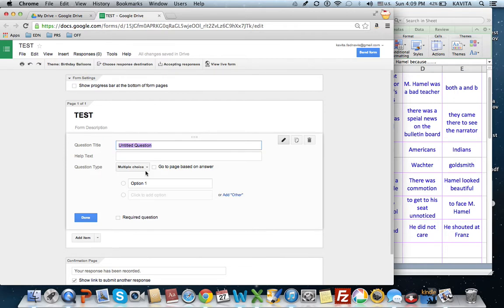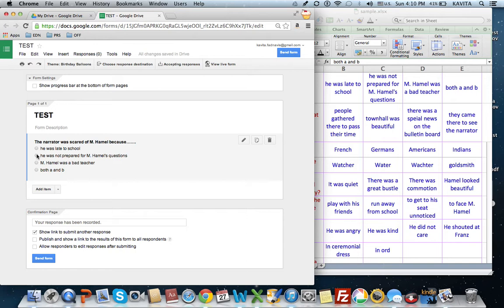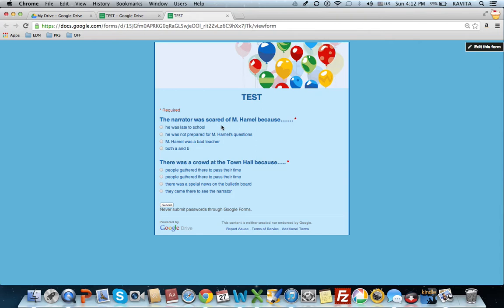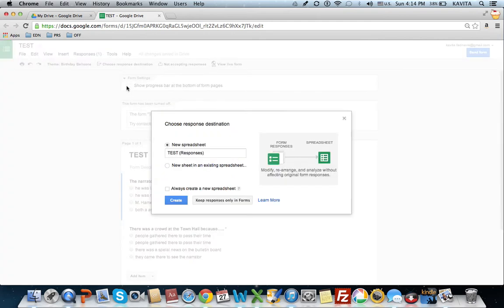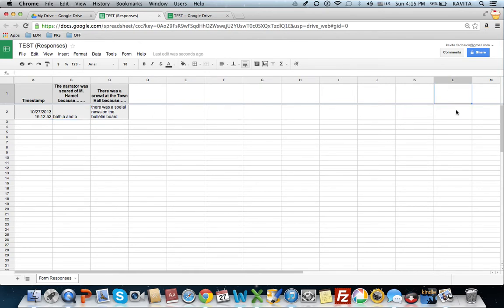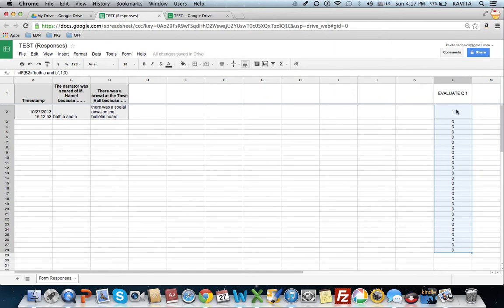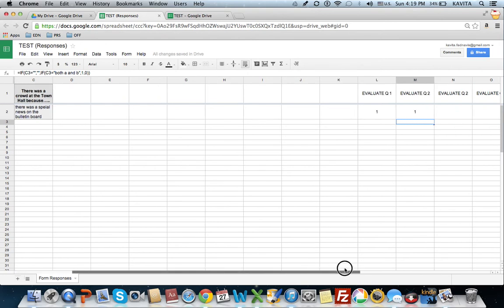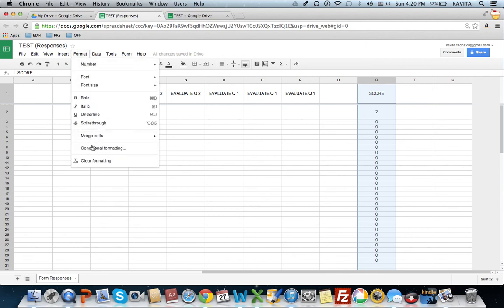Google Form For Testing Students